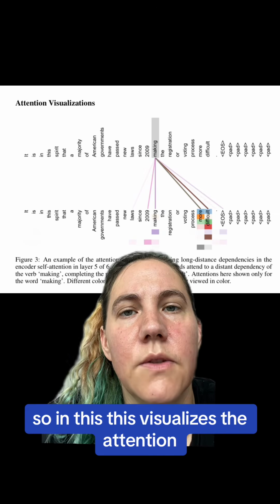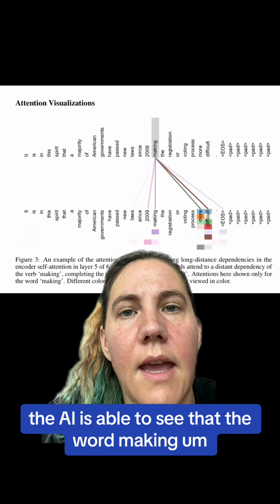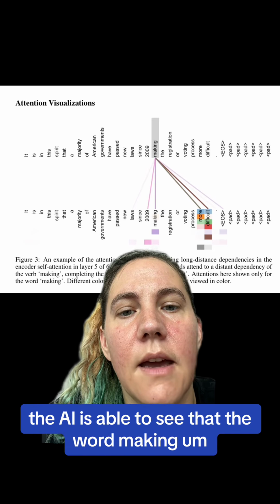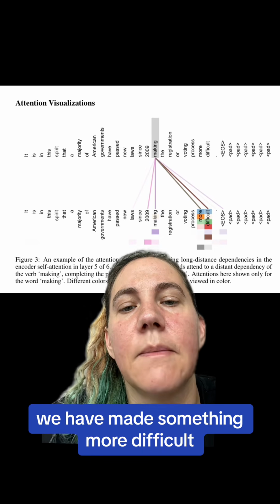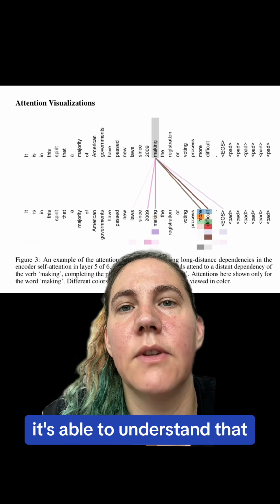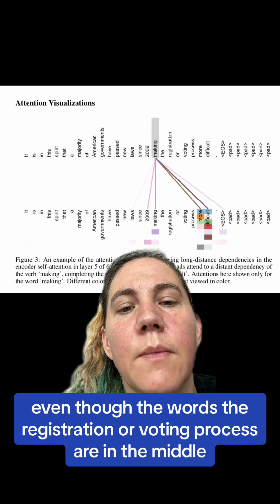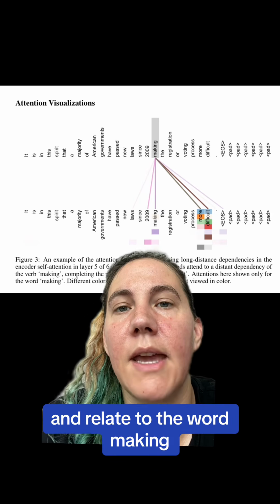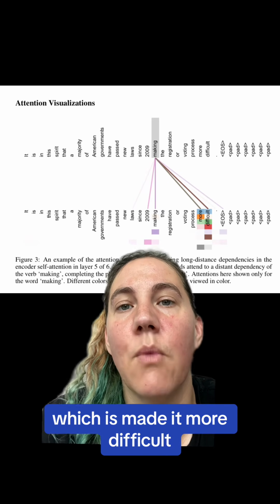Attention is all you need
Should out to 3Blue1Brown for doing a better job lol